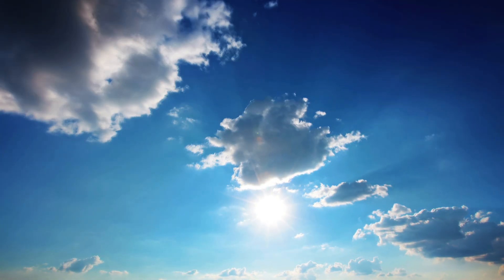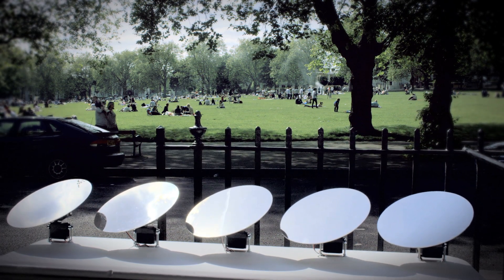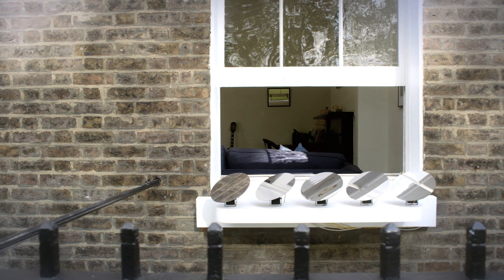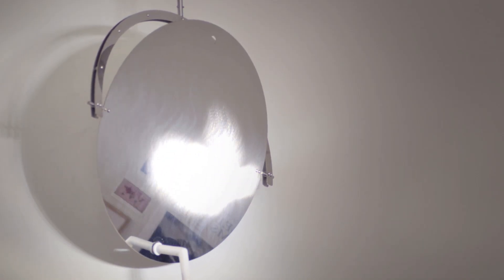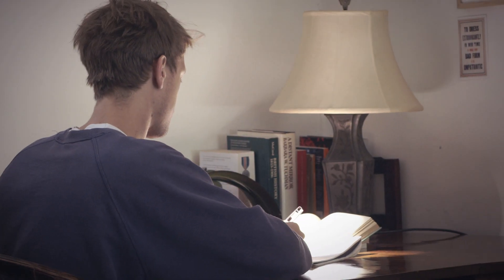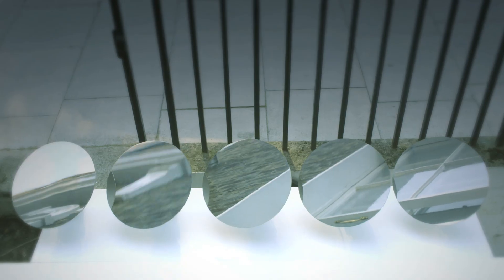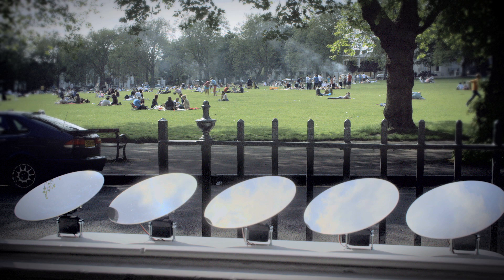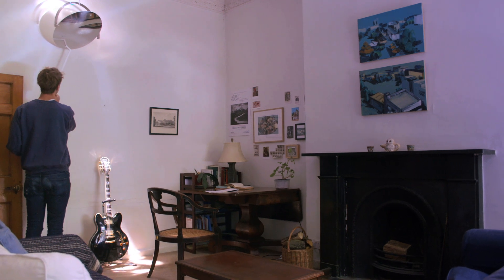Sunsill Lucy Norman RCA 2013 (Sun Sill)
Sunlight improves our mood and health. It triggers the production of essential hormones critical for our body's equilibrium.

Sunsill is a device mounted under a window to automatically track the sun, redirecting inside.

Even on a cloudy day the reflected sunlight measures twice the brightness of a standard bulb.

The Sun Sill captures daylight, maximising the benefits of the sun while reducing our reliance on electric light.